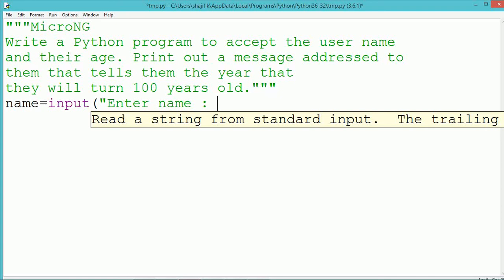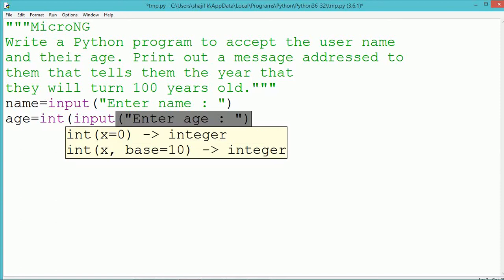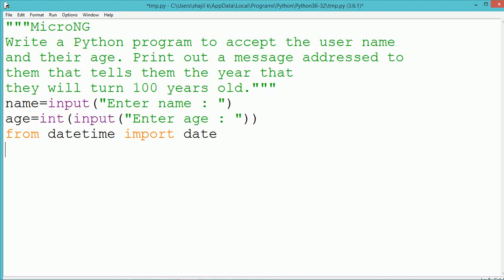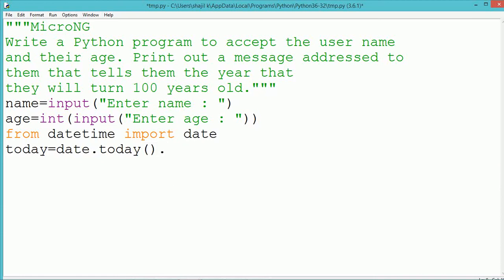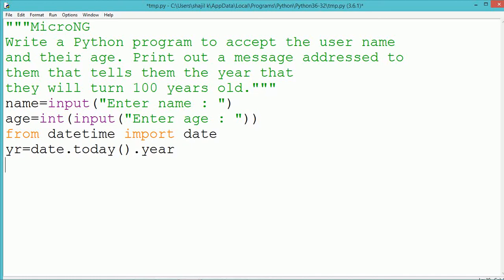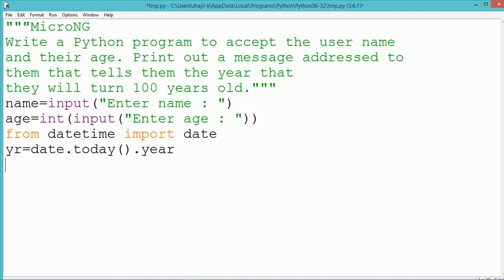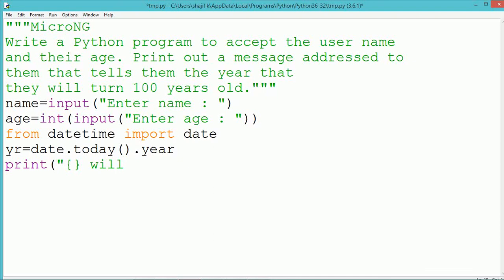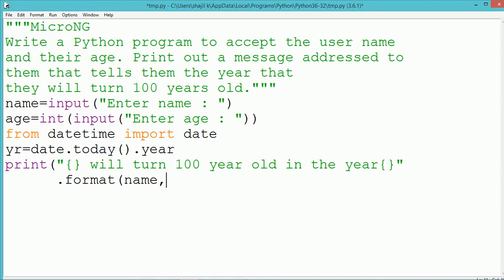Python Program date object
Write a Python program to accept the user name and their age. Print out a message addressed to them that tells them the year that they will turn 100 years old.